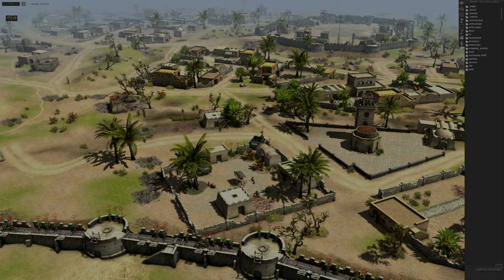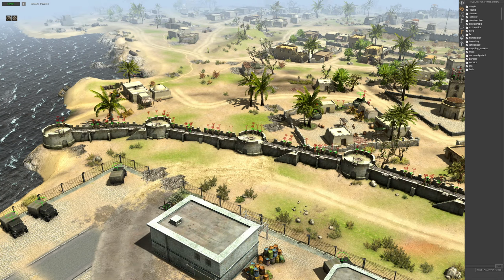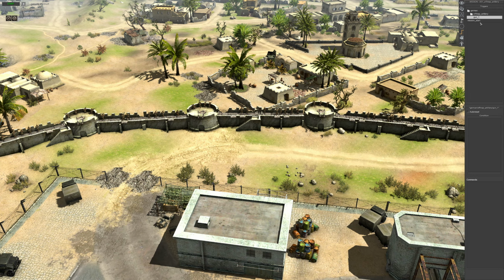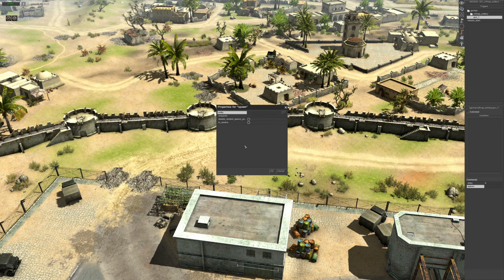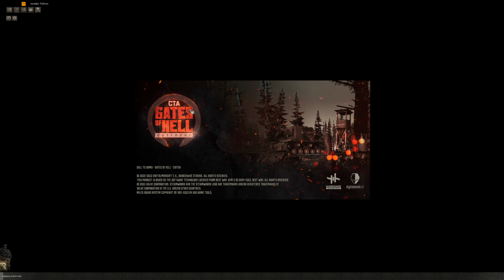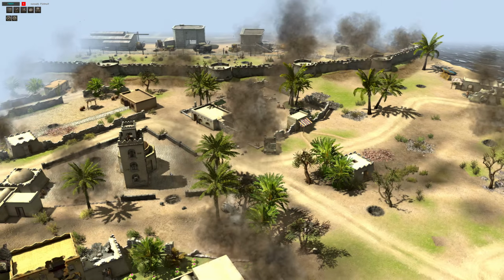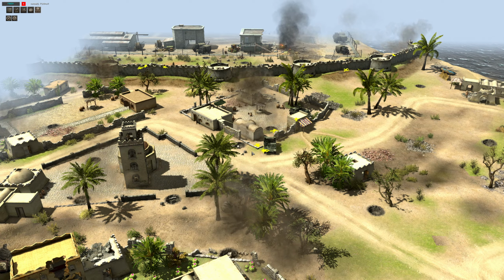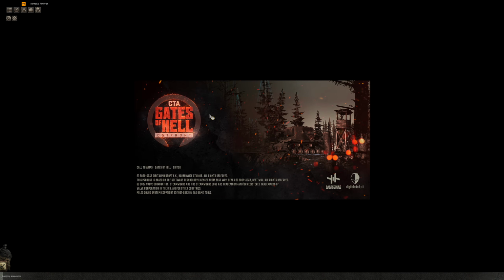Offmap Artillery | Gates of Hell Gem Editor Tutorials | Ep 34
🎥Title: Offmap Artillery | Gates Of Hell Gem Editor Tutorials | Ep 34

📄Description:
       - Hey everyone! Welcome back to MilkCookiesNGames! We are here today for another tutorial video in Call To Arms: Gates Of Hell Gem Editor!

▶️Current Episode:
       - In this episode, we will take a look at how to script offmap artillery for your custom battles in the gem editor.

⏭️Next Episode:
       - In the next episode, we will look at how to script artillery units to fire at single and multiple waypoints.

📌Timestamps:
      - 0:00 - Intro
      - 0:11 - Offmap Artillery Setup

📝What We Covered:
      - How to setup offmap artillery

Your support helps us create more content like this!